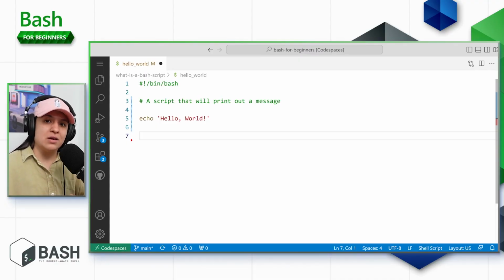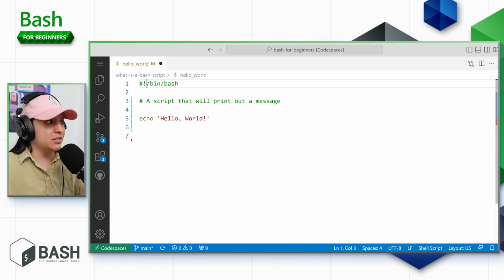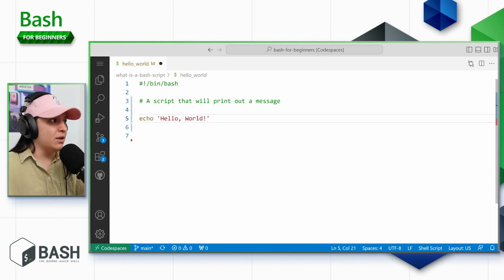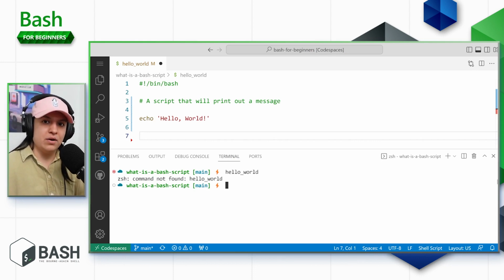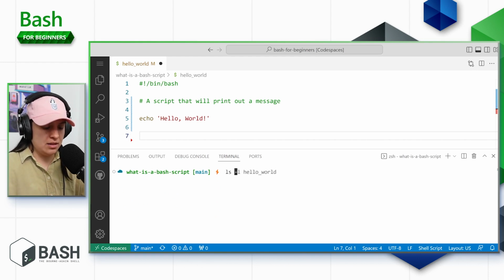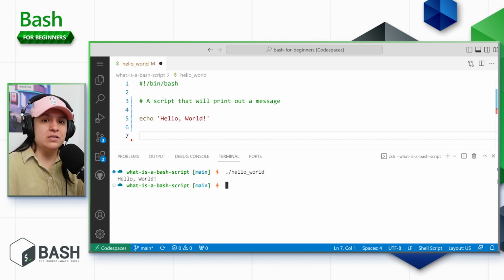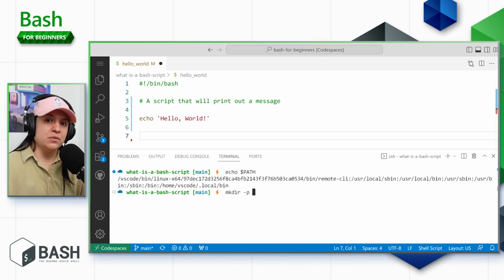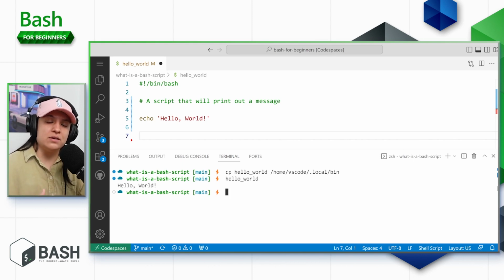What is a Bash Script? [13 of 20] | Bash for Beginners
Welcome to the Bash for Beginners Series where you will learn the basics of Bash scripting. In this video, Gwyn explains what a script is, why you would use one, the format of one, how to modify permission to make it executable, and how to move a script to a directory in our PATH.

0:00 Overview of structure of a Bash script
1:00 What is a shebang
1:30 What is a comment
2:20 What is a command in a Bash script
3:00 How to make our Bash script executable
5:00 Moving our script to a directory in $PATH